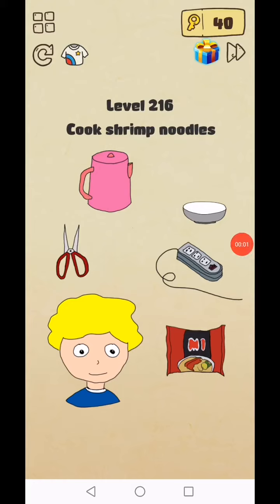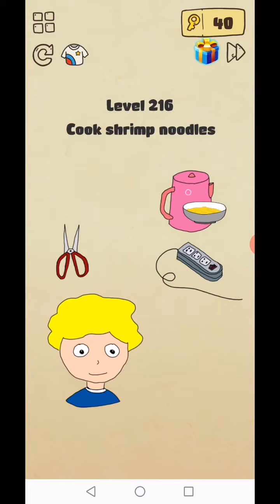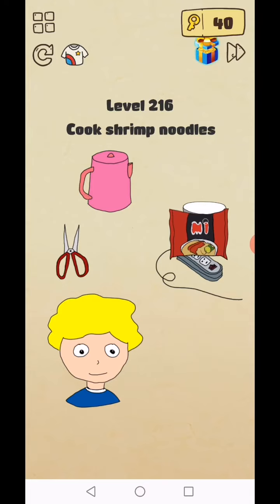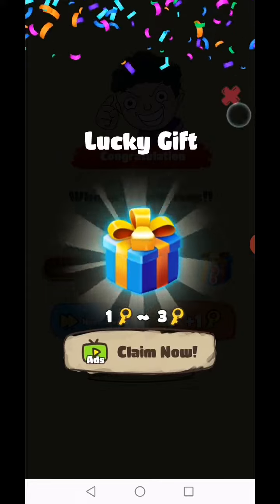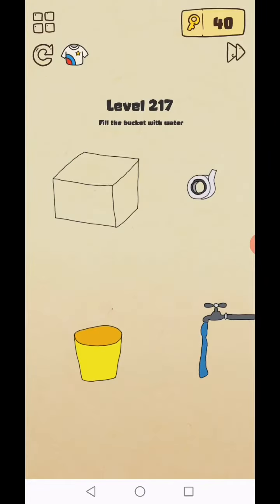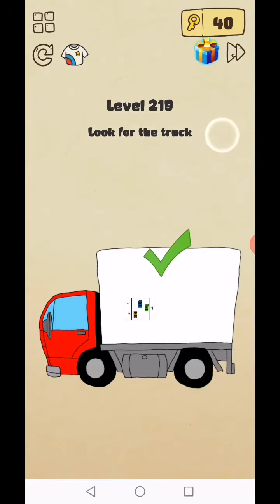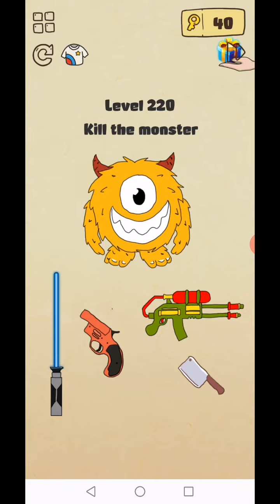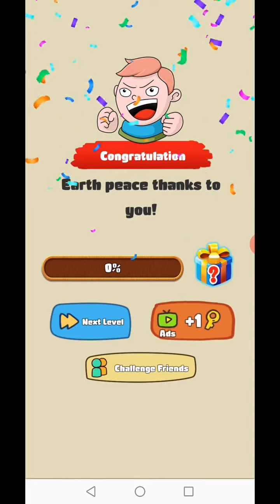Brain Crazy : IQ Challenge Puzzle Level 216,217,218,219,220 Solutions WalkThrough | Fazie Gamer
In this video we complete Brain Crazy : IQ Challenge Puzzle Level
Brain Crazy Level 216 Cook Shrimp Noodles
Brain Crazy Level 217 Fill the bucket with water
Brain Crazy Level 218 Light the candle again
Brain Crazy Level 219 Look for the truck
Brain Crazy Level 220 Kill the monster
 Solutions WalkThrough | Fazie Gamer.